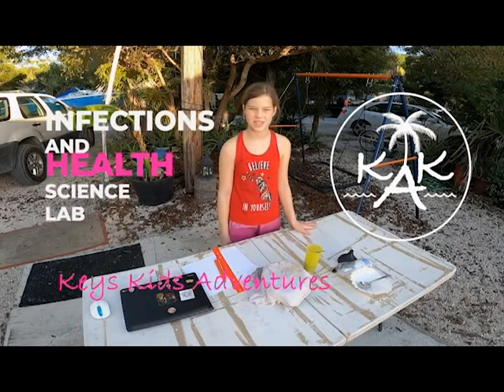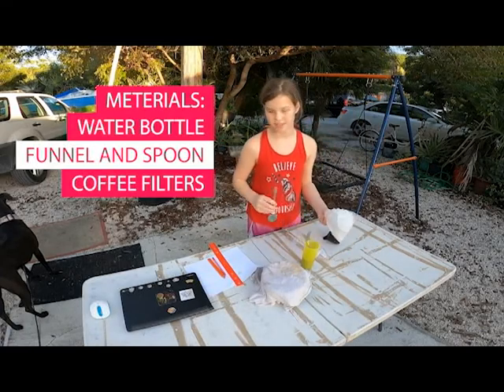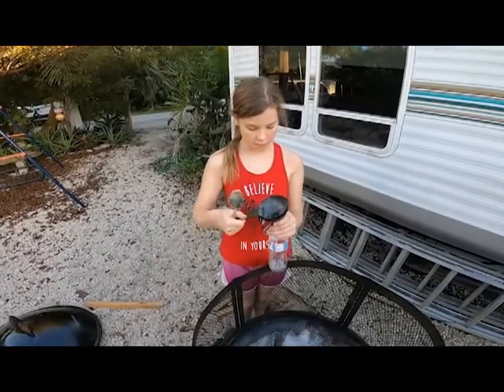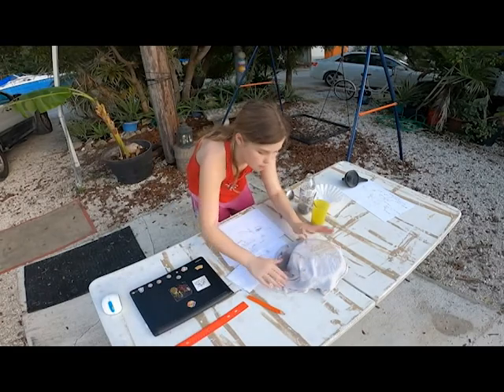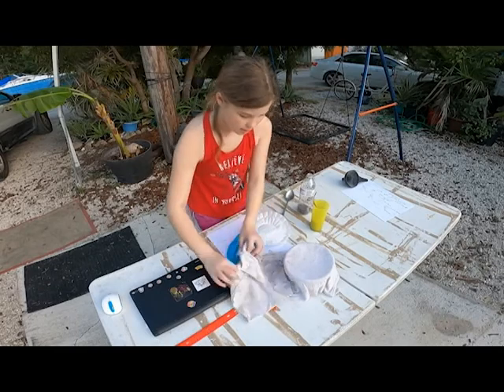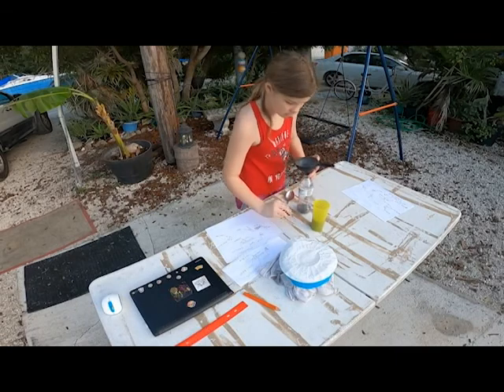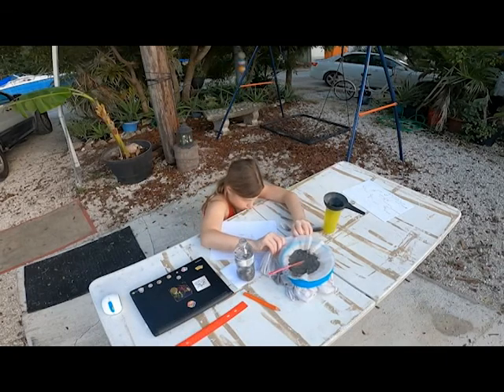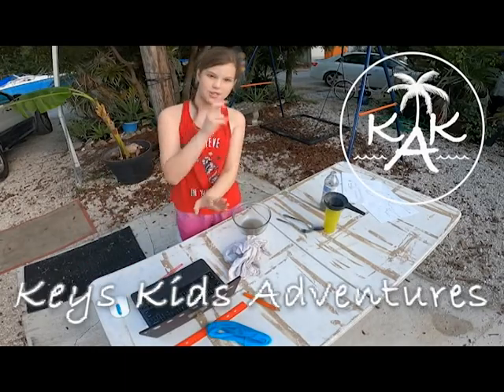Science Lab-Water Filter Homeschool Fun. The Florida Keys Living with Keys Kids Adventures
Homeschool Science Lab. Make a homemade water filter. In this video Rhea has a science lab report. Watch as she documents her experiment and explores the wonderful world of science. Enjoy! This is The Florida Keys Living with Keys Kids Adventures.